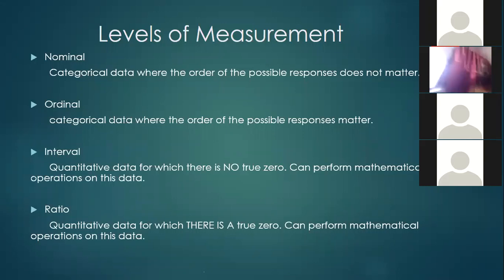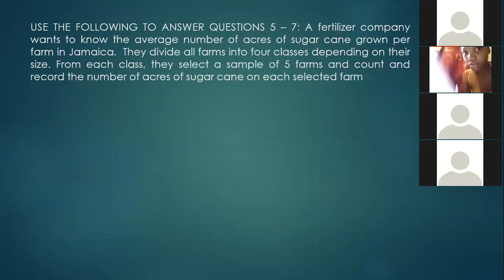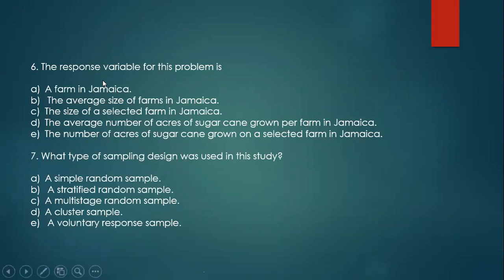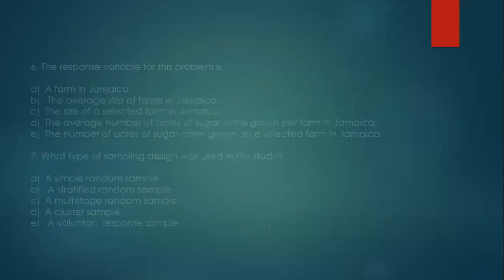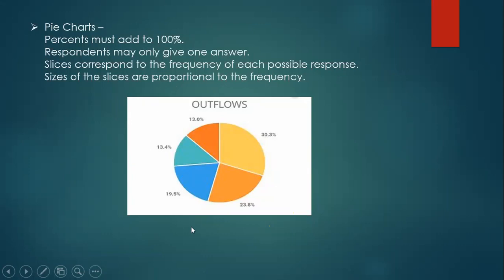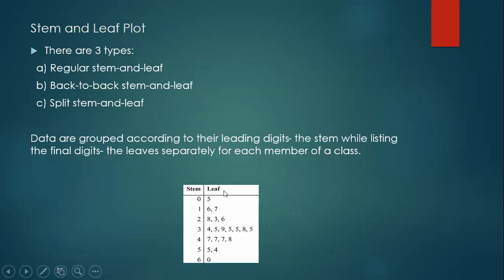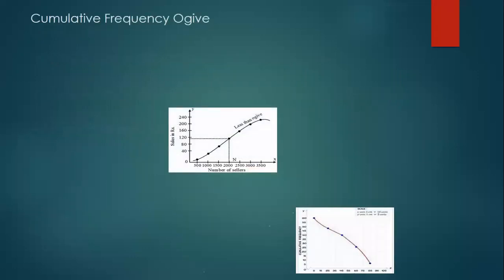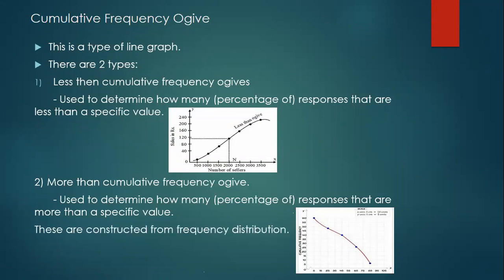Part 3 - Econ 1005 Finals Review